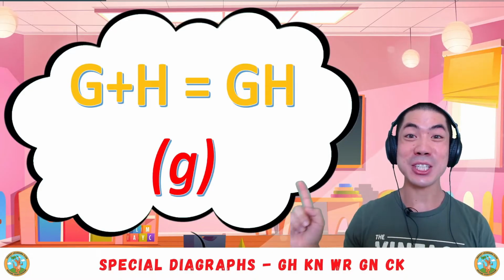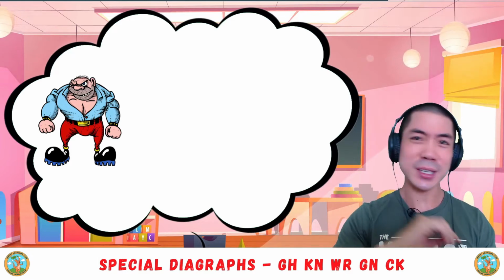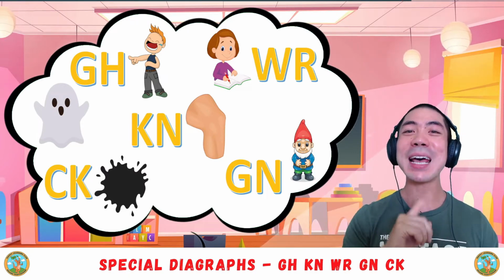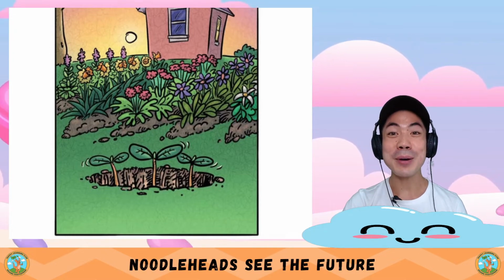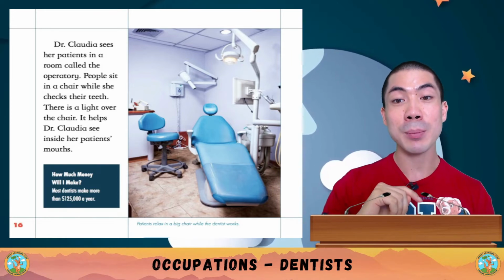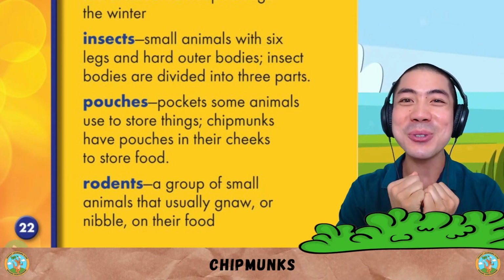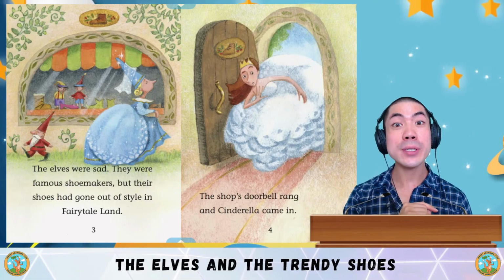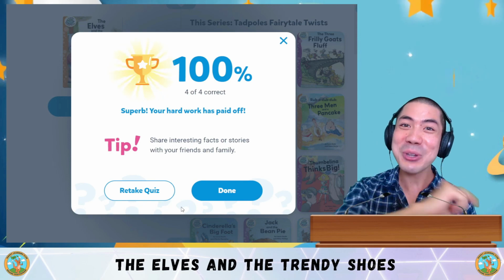ESL English Daily Lessons | Weekly Recap #8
⭐Apple Store Every Sunday, we recap all the lessons we've learned for the week. This is a perfect time to catch up on any of the classes you've missed, or if you want to watch all the videos in one sitting! Enjoy =)

In this week, we covered:

1. Phonics - Special Diagraphs: GH KN WR GN CK
2. Comic Book - Noodleheads See the Future
3. Social Studies - Occupations: Dentists
4. Animal World - Chipmunks
5. Science & Art - Five Senses: Touching
6. Comprehension - The Elves and the Trendy Shoes

english comics - improve your english with comics & graphic novels.
the blind man with a lamp story | comic story 10 | english comics for kids | funny kids.

 | tinkle comics in english | indian story read along. learn english through comics around the world in 80 days level 0.

the five best comics for young readers.
suppandi learning english | funny english class | animated story - cartoon stories - funny cartoons.
imagine how much better your english could be this time next year  if you invest in this now.
learn english conversation-english comedy-english speaking  part 1.

english learners often tell me they want to read more  but they find many english books too difficult to understand.
tinkle comics  comic book stories  funny stories  indian folk tales  stories about princes  indian folktales  funny read along stories  stories of wisdom  out-of-print stories   indian story books  south asian stories  indian stories  read aloud books for kids  read along books  indian read aloud stories  indian stories in english  english reading  indian stories with english storyteller. english lesson: conversational english with comics - the barbeque.

suppandi funny english class  where suppandi's try to master the english language...

learn english with comics!